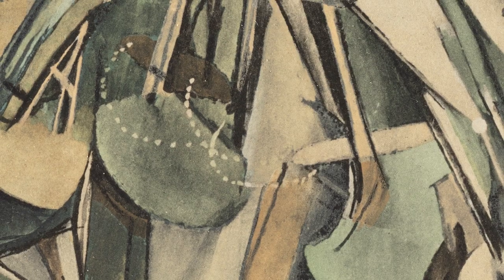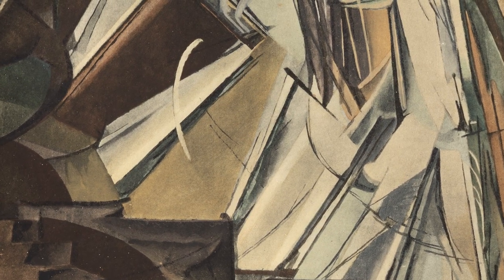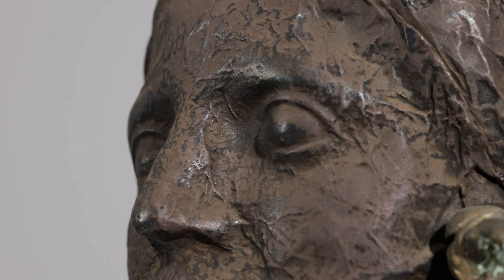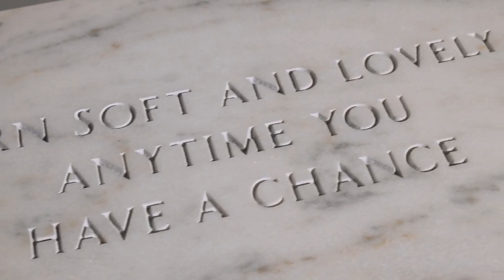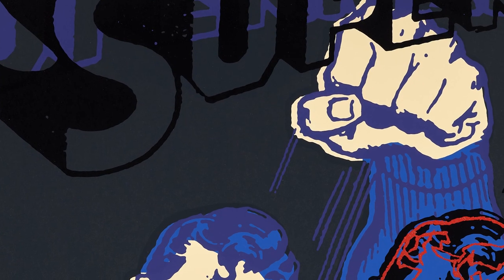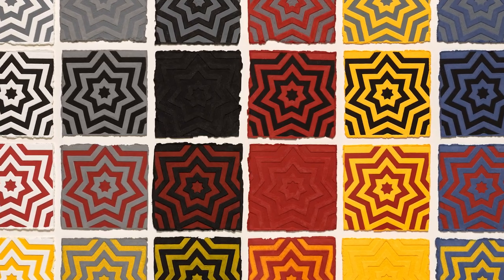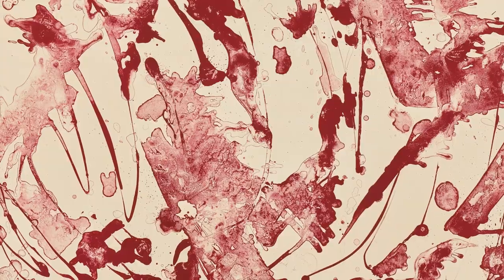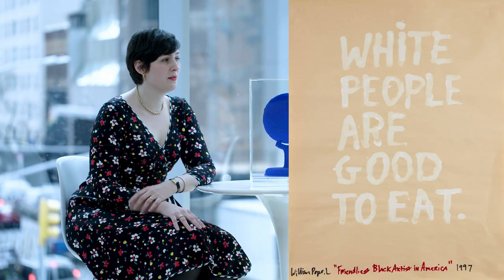Editions & Works on Paper | New York | April 2023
Join the New York Editions team as they discuss remarkable highlights from the upcoming sale by Marcel Duchamp, Jasper Johns, Sol LeWitt, Jenny Holzer, Lee Krasner, Pablo Picasso, Salvador Dali, and more.

Editions & Works on Paper New York
18 - 20 April 2023